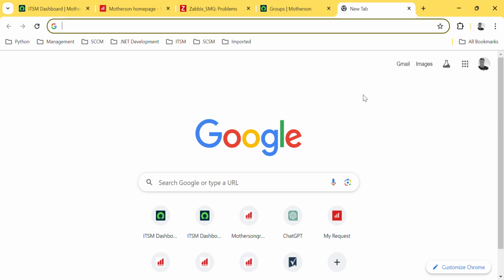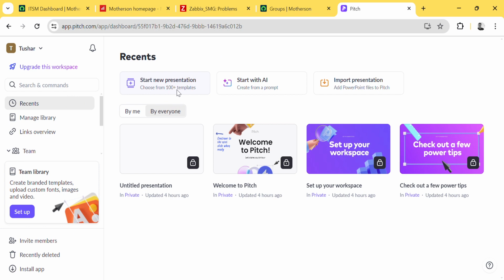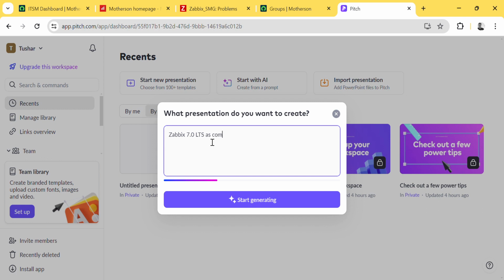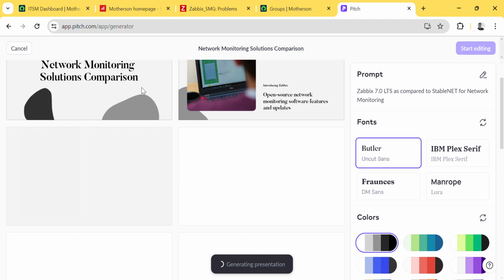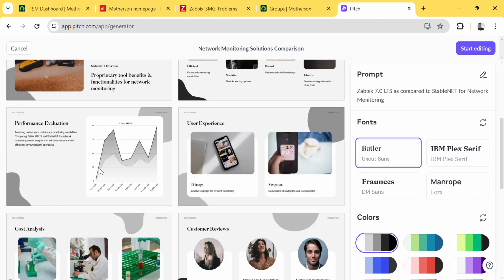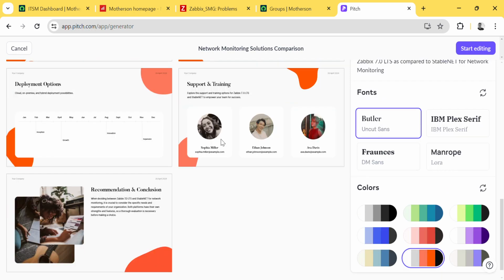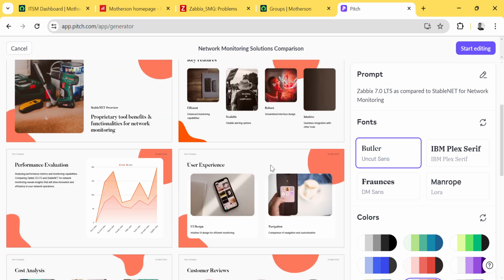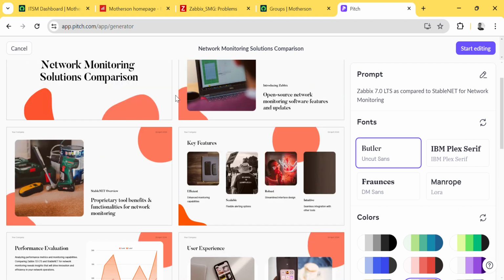RealReview - AIlaboutAInIT - Pitch - The PPT Generator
Review of the AI tool called pitch.com or app.pitch.com, the AI enabled presentation generator.